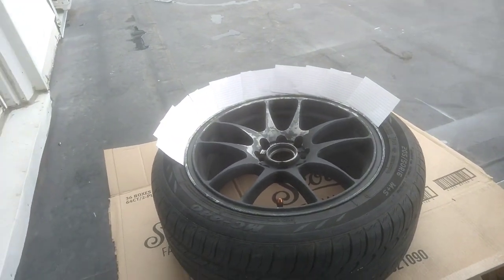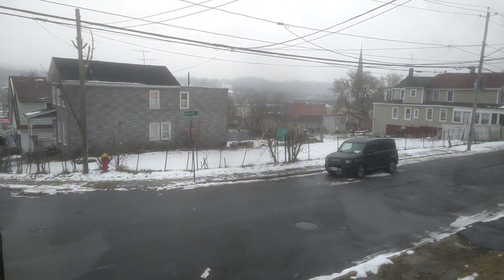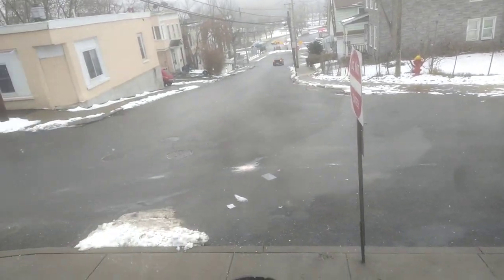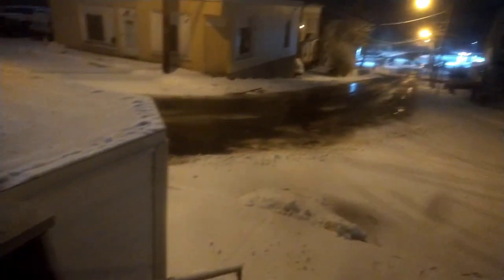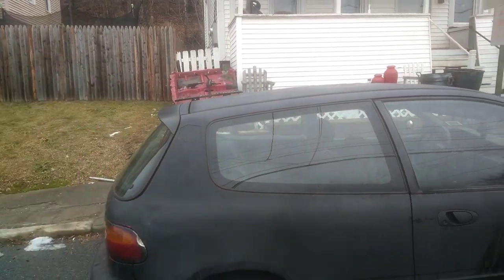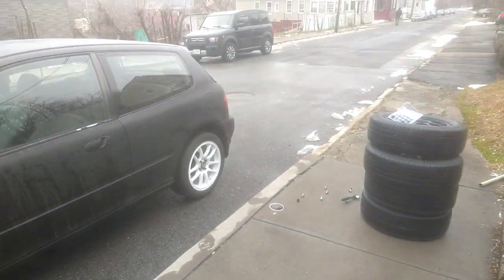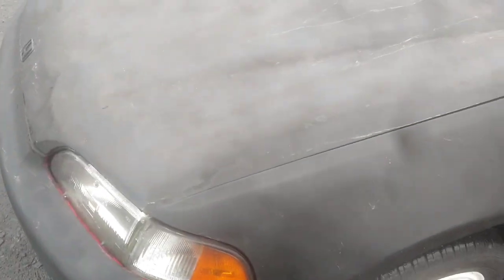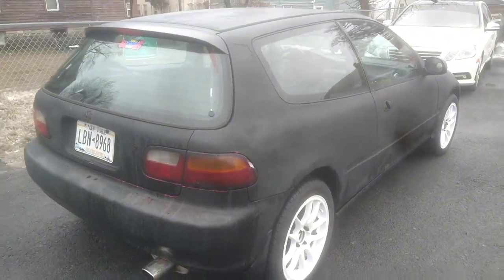painting kimbos new wheels different look 🙏